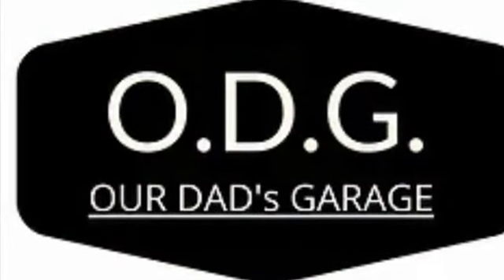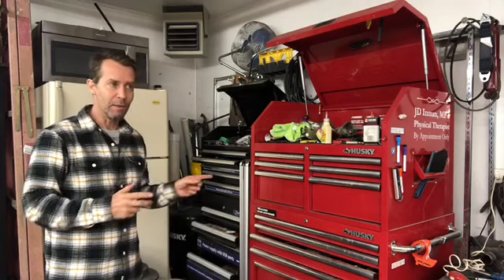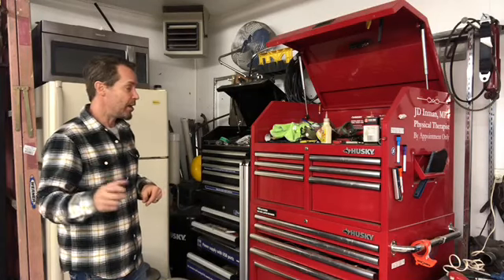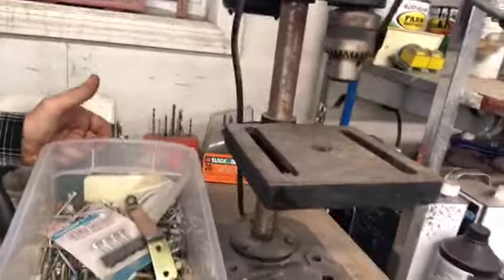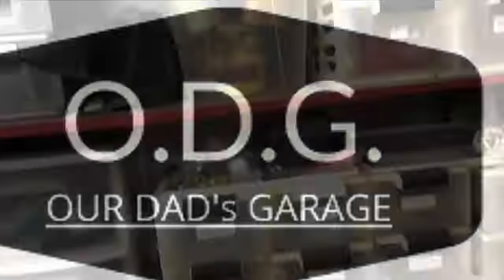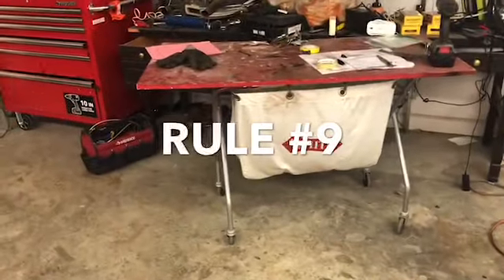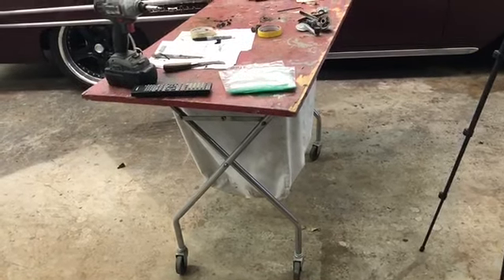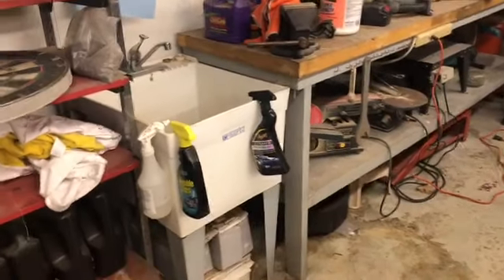Setting Up Your Shop /10 Rules and Other Tips For Building A Killer SHOP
Everything your grandfather would have told you growing up about how to have an awesome shop. Rule for your shop that you should immediately implement and tips that will make your shop come together faster.  How to build your tool set. How to store things to maximize your space. How to keep from spending thousands of dollars a year on simple household repairs.